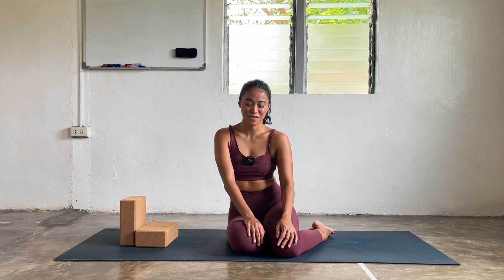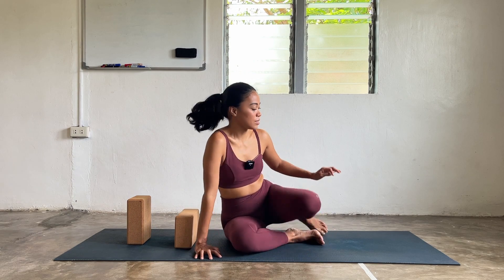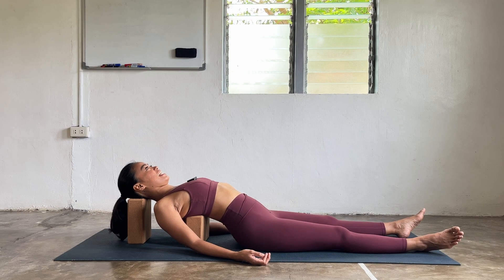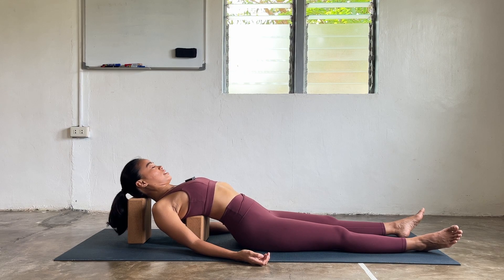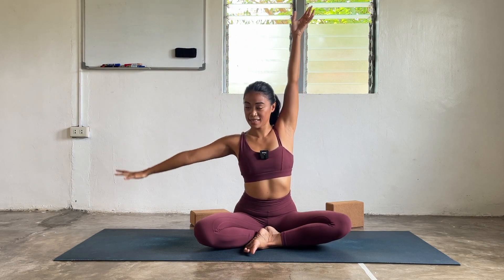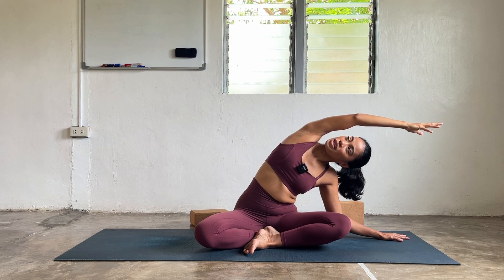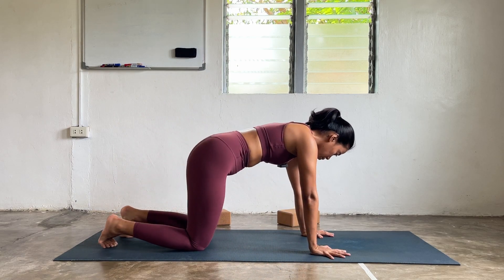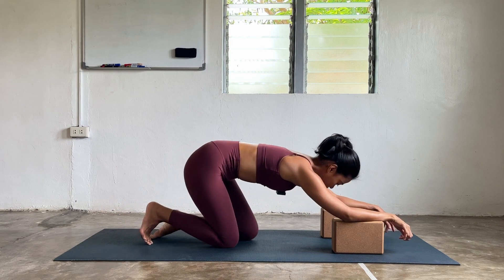30 Minutes Yoga Recovery Flow Post-workout Full Body Stretch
Recovery flow for the power yogis. Thank you so much for flowing with me! Enjoy this gentle stretches for Delayed Onset Muscle Syndrome (DOMS) or any kind of high intensity exercises that you may have done.

I've recently decided on continuing my yoga education through a 300H YTT. If you have been here enjoying my flows, here's a link to my PayPal feel free to donate any amount you can